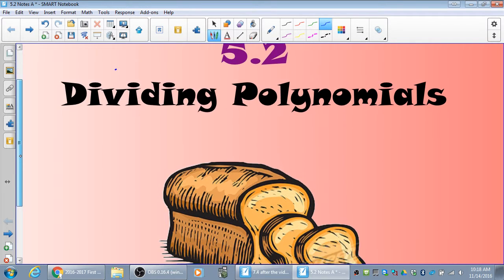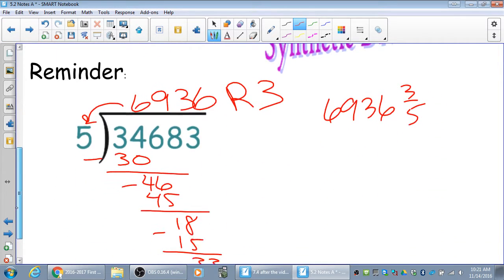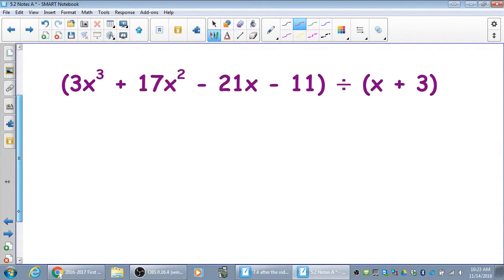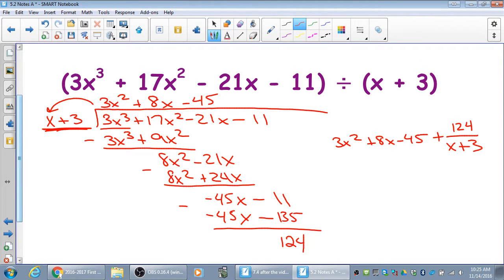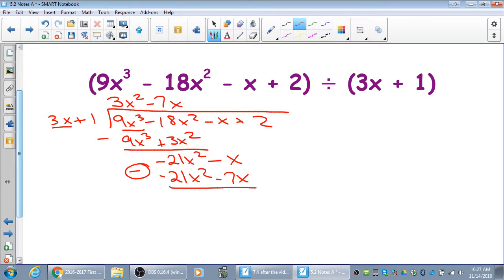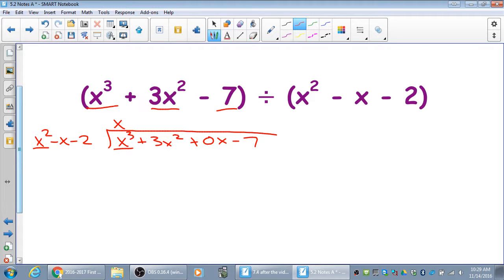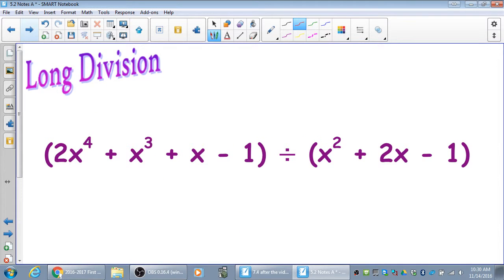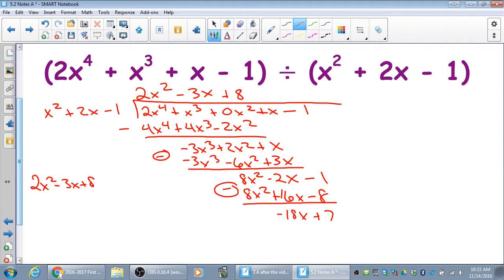Algebra 2 11-14-2016 Long Division